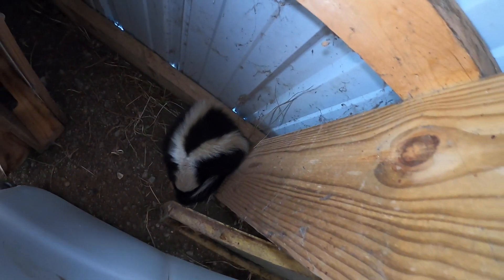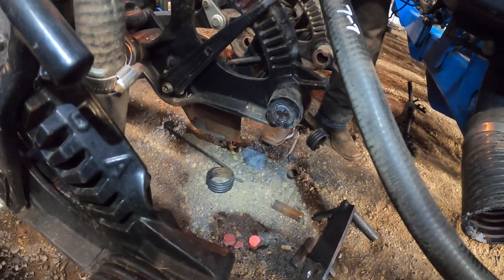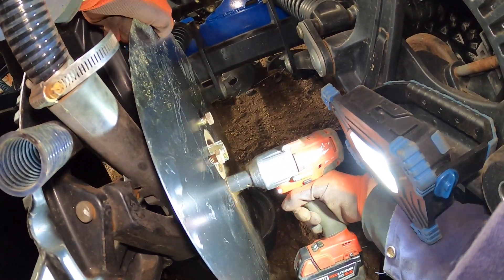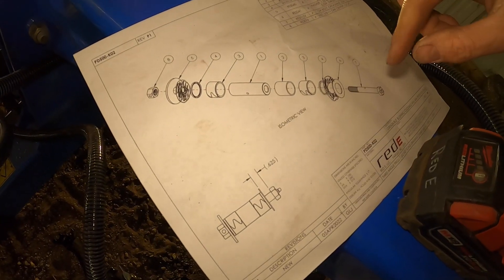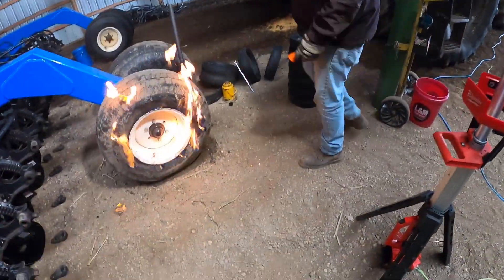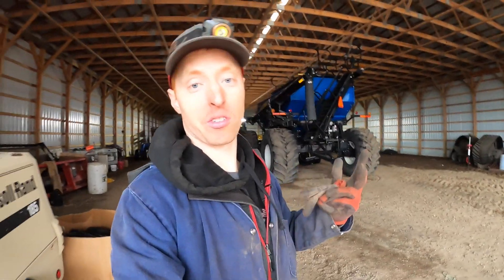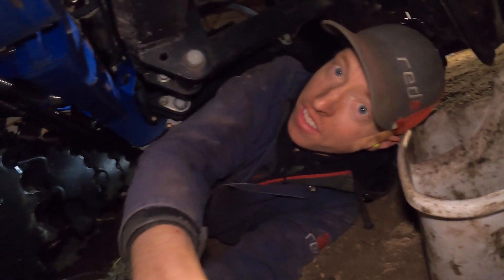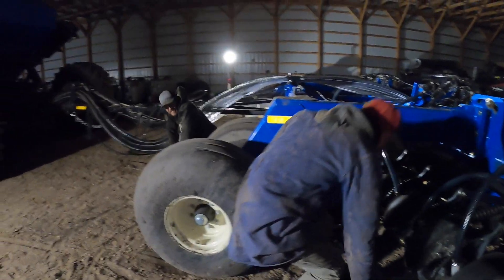A Skunk, Fixing Flats w/ Ether, and Part 2 of the New Holland P2080 / Case IH PD500 Drill Rebuild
In part 1 of this rebuild, Matt and the rebuild crew worked to get the OEM closing wheel arms torched off. Now it's time to install the new closing wheel arms designed by Red E and test how they work...with some furry friends helping along the way.

For more information about the featured products:
Red E PD500 Closing Wheel Arm Update Kit with Angle Changer